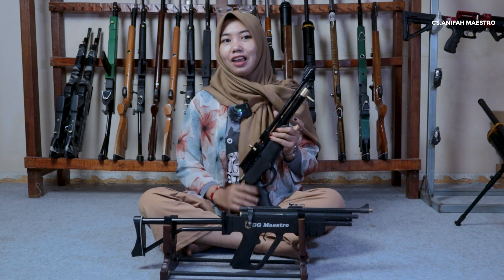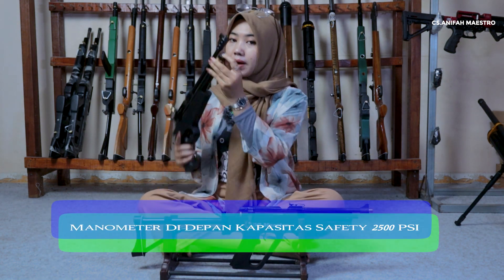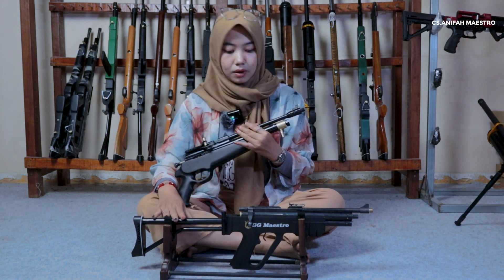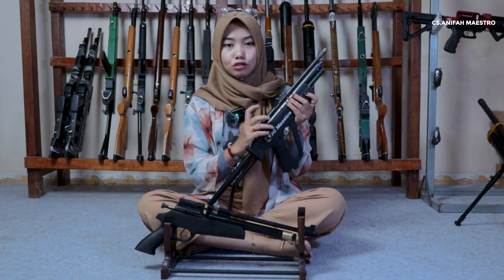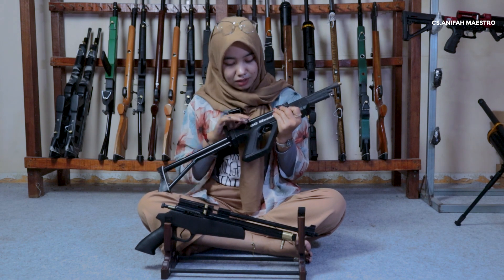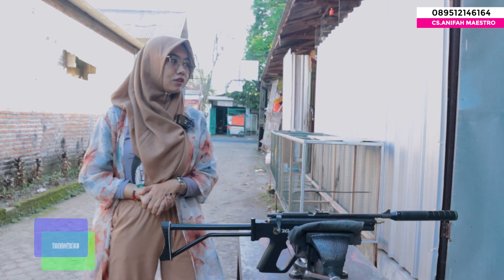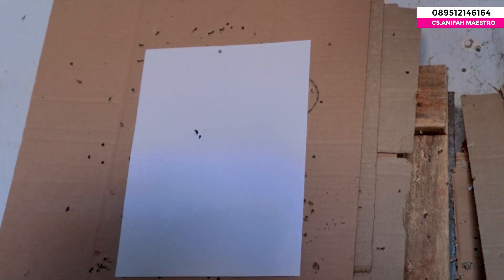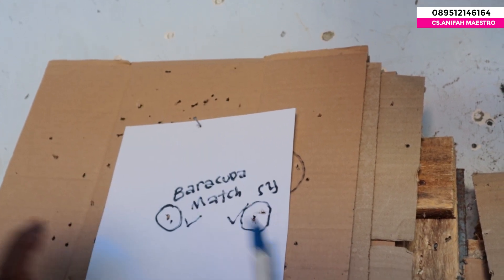HARGA TERBARU TAHUN INI PCP MODEL P1STOL & DOBEL TABUNG : MUMPUNG TURUN HARGA 🥳🥳🥳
Kami dari MAESTRO OFFICIAL, supplier produk-produk pcp, gejluk, sharp dan sparepart senapan angin.

Produk-produk kami meliputi :
✅ Senapan Angin PCP &  BOCAP
✅ Senapan Angin Gejluk
✅ Senapan Angin Sharp / Uklik
✅ Teleskop, Peredam, Pompa Pcp
✅ Mesin Bubut, dan Alat Produksi
✅ Kompressor Angin PCP
✅ Dan berbagai sparepart lainnya.

Kami memiliki beberapa kelebihan :
✅ Berpengalaman kirim senapan angin bertahun-tahun
✅ Bisa kirim keseluruh Indonesia
✅ COD Seluruh Indonesia
✅ Alamat jelas, anda bisa survey ke kantor & gudang senapan angin kami.

Info dan pemesanan bisa hubungi sales kami
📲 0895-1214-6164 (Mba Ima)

Lokasi gudang : Bisa kami shareloc melalui WA